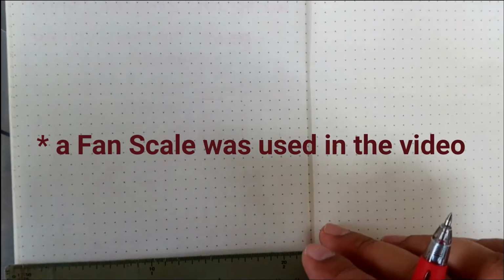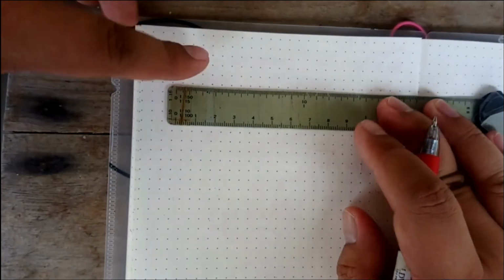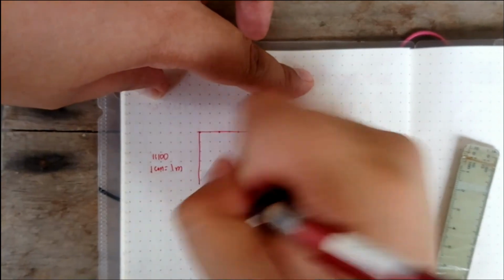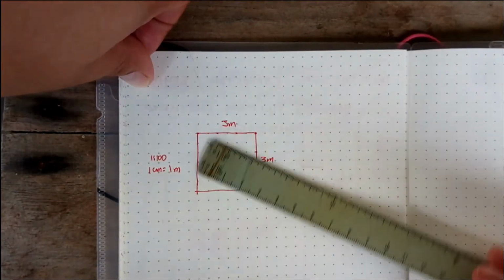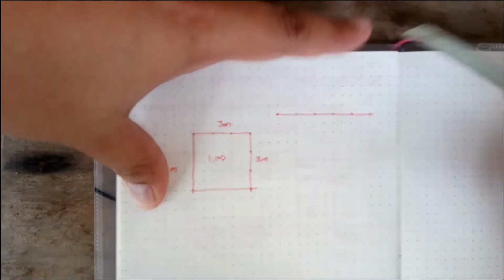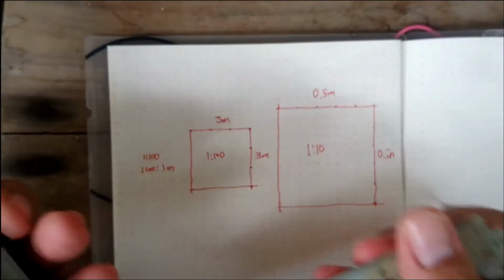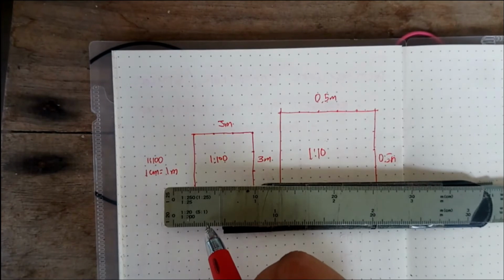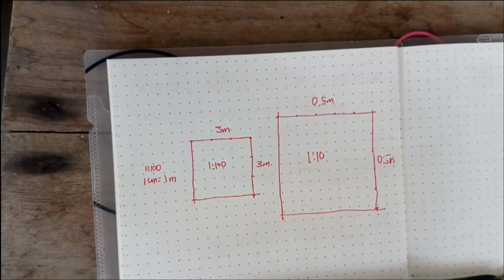Design 1 Lecture: How to use the triangular scale & basic kitchen design